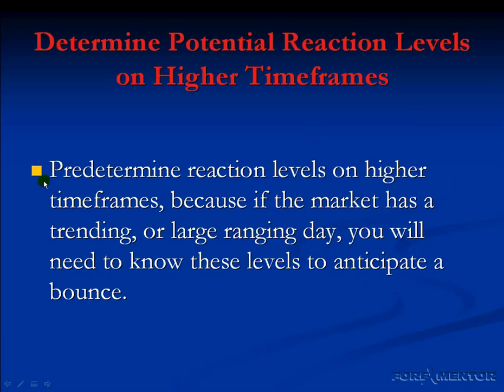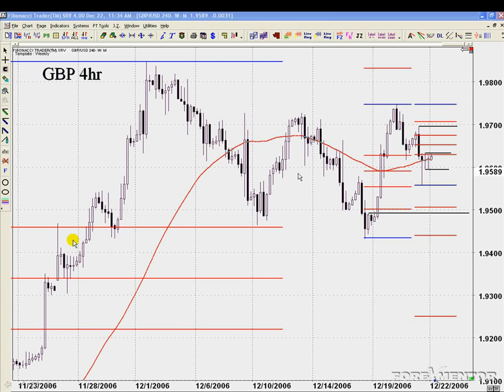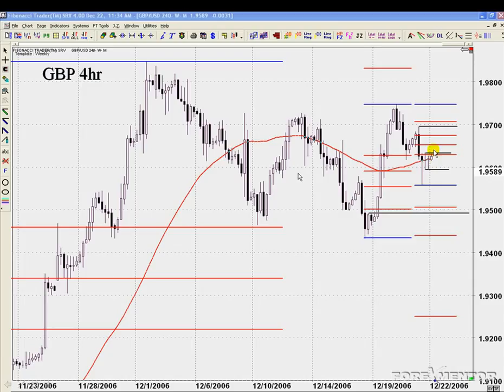11 2 1